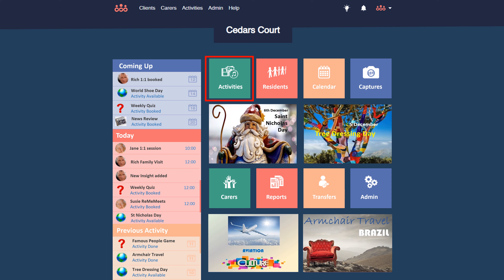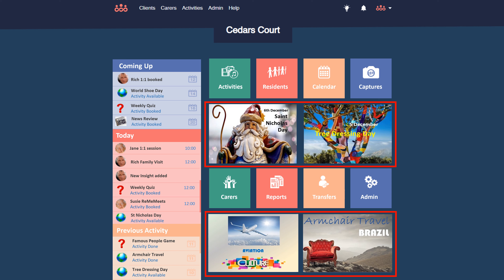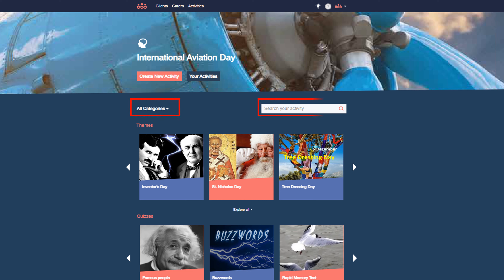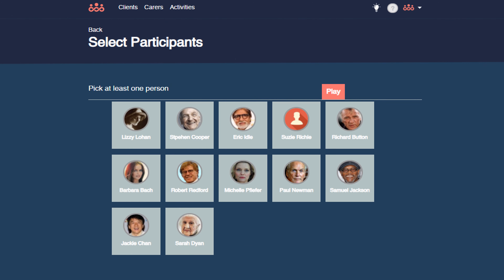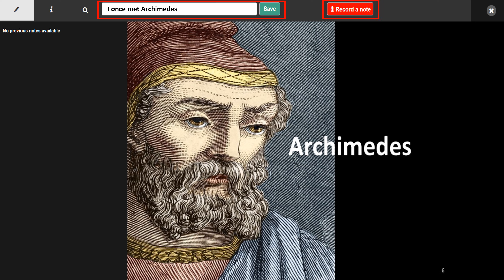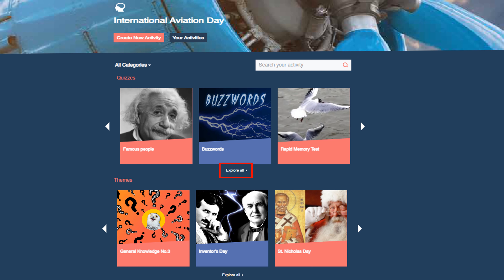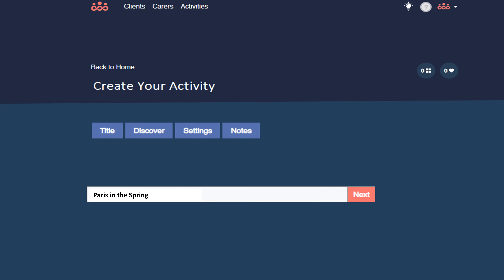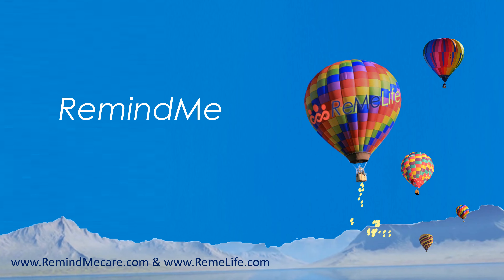The Activity Library for Managers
An overview of how to use the Activity Library for Managers